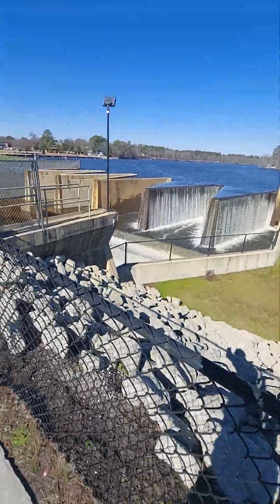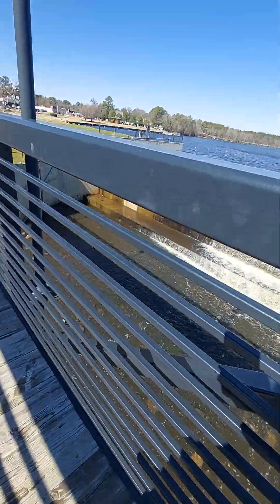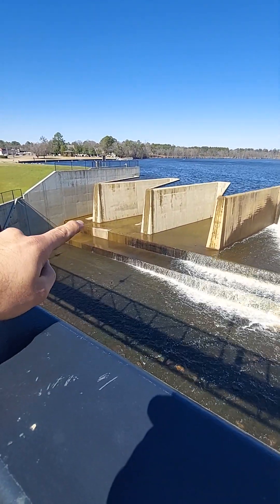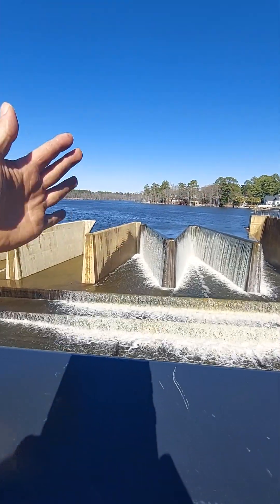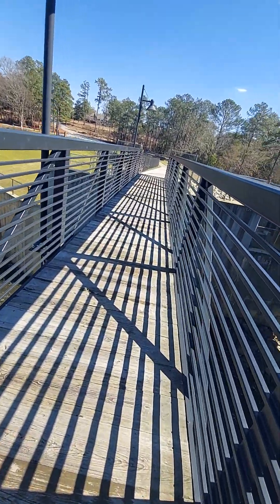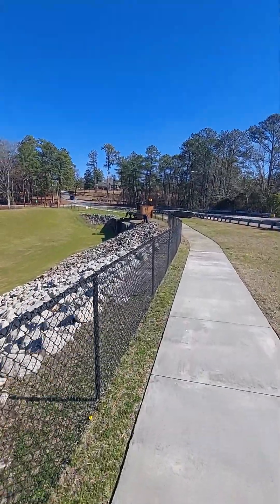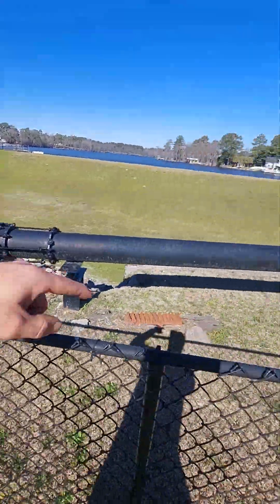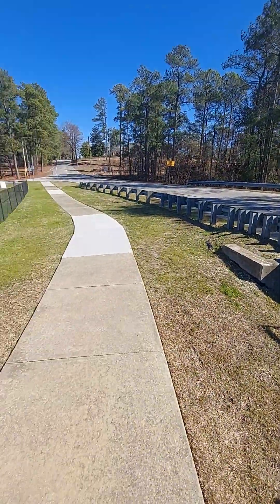Archeological Dig In Hope Mills, North Carolina Using Kubota KX080-4 Part 4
Archeologists were taking part in an excavation in the town of Hope Mills, NC where their mission was to map, uncover, and record data of the historic site. The town of Hope Mills is deeply rooted to this site which was an old set of factory buildings. They needed to be mapped in order to move forward on the park project. The beauty of this town is amazing. It's nice to see these small old towns that have upkept and improved upon the infrastructure but have still kept the old remnants as historic value.